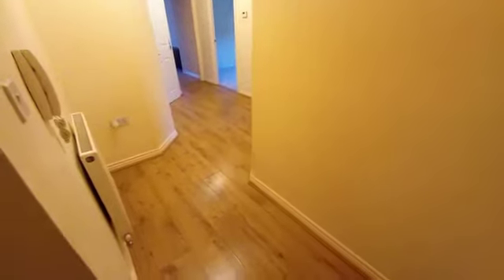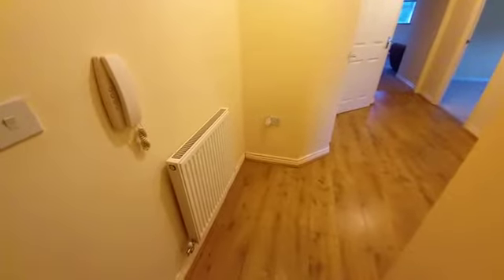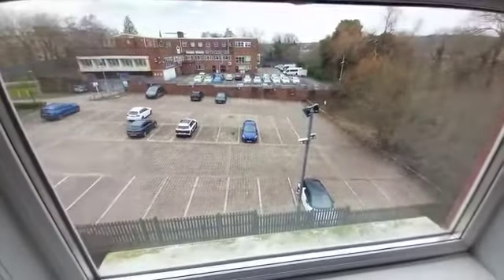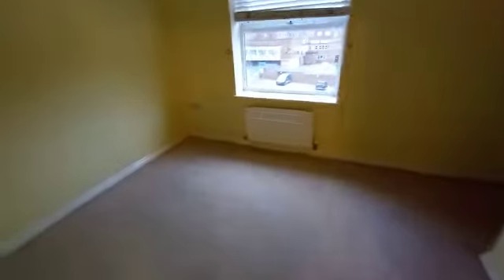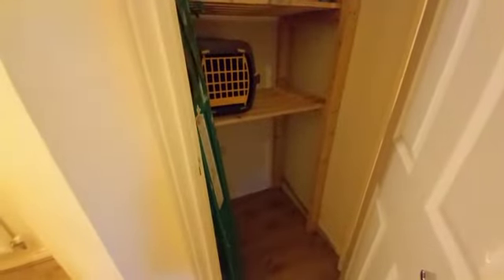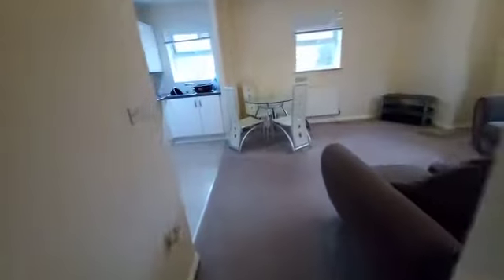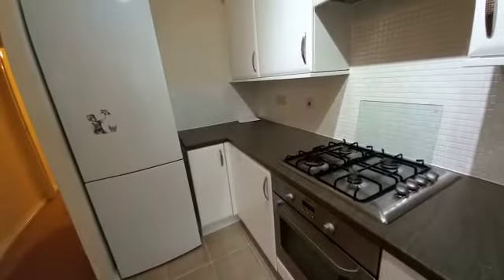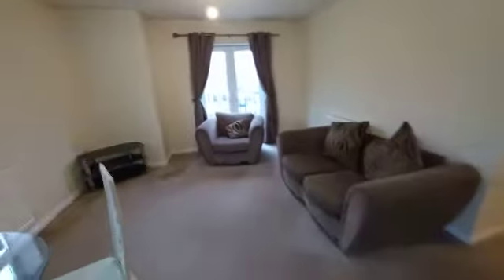Video tour of Brett Young Close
A two double bedroom apartment with bathroom and en suite as well as allocated parking